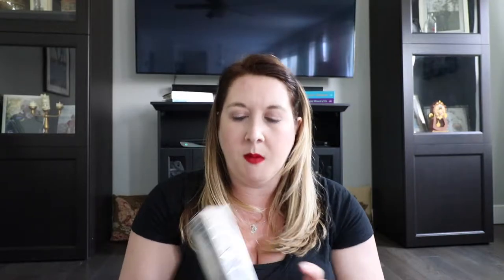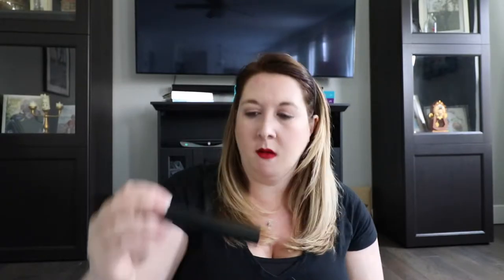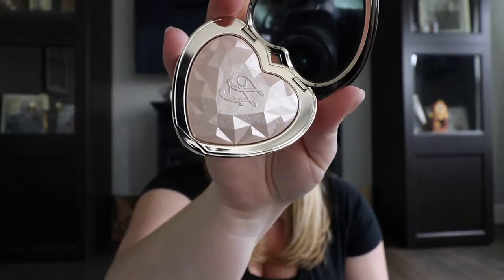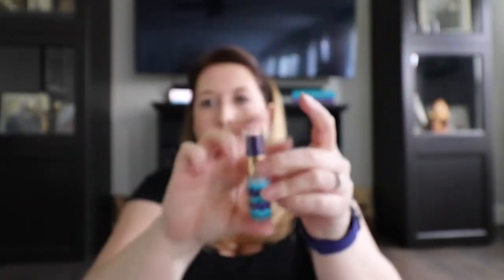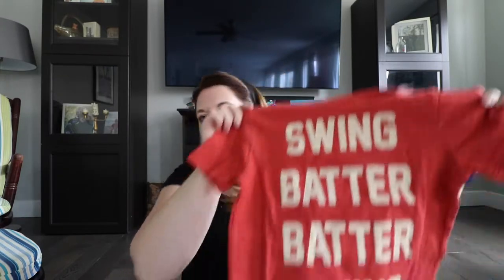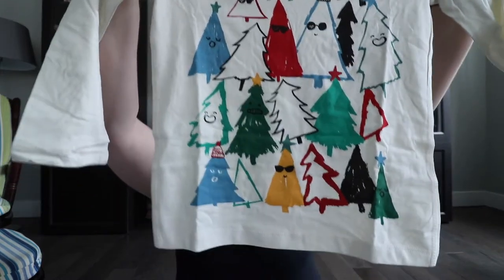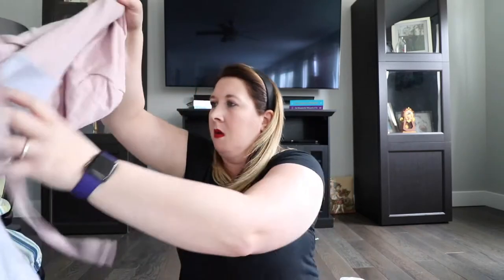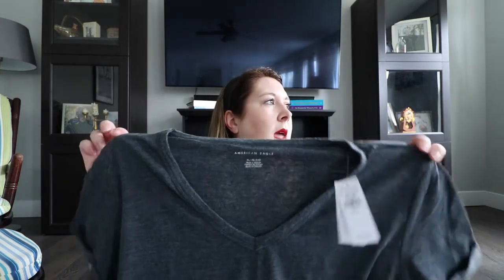SEPHORA, ULTA, AMERICAN EAGLE, & MORE.... HAUL!